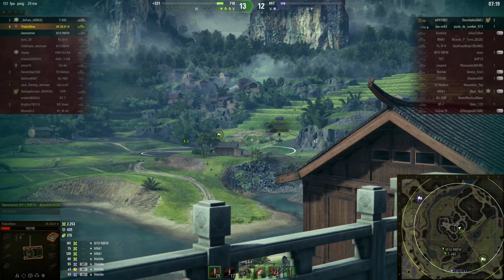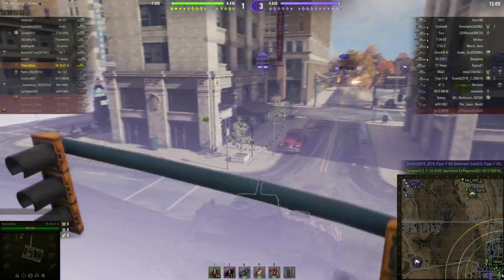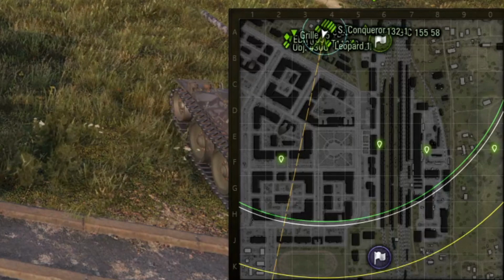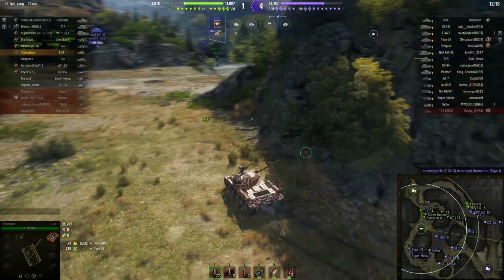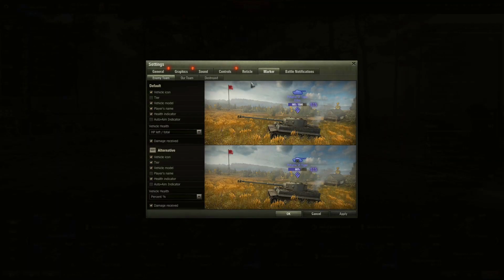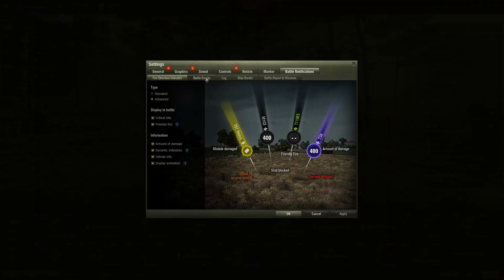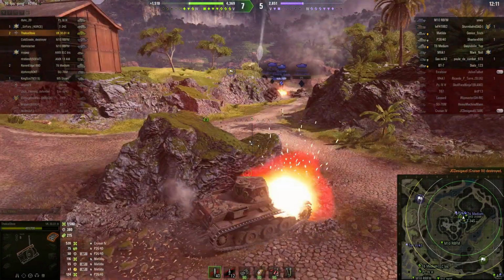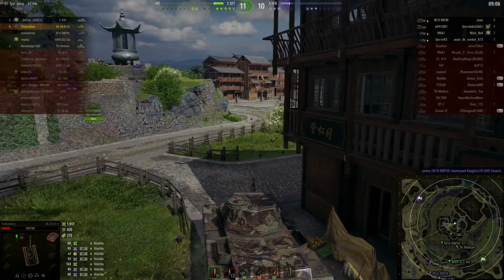Learn to play World of Tanks BETTER! - Tank Academy: Basic Movement and Settings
World of Tanks is widely regarded as a game that has an incredibly long learning curve, and for the most part this is entirely true. It can sometimes take 100s of hours to be able to truly master the mechanics of World of Tanks. I know it took me that long. But with a bit of guidance, the road to mastery of World of Tanks can be much easier. Join me, where you will learn to become a masterful Tanks player, join me in the Tank Academy.

This first episode is going to be for the most basic aspects of World of Tanks. This mainly includes basic tank movement, controls, and certain essential settings that need to be enabled or disabled. Most players overlook these small aspects of the game, but I guarantee they will have a massive impact on your gameplay if you utilize them correctly.